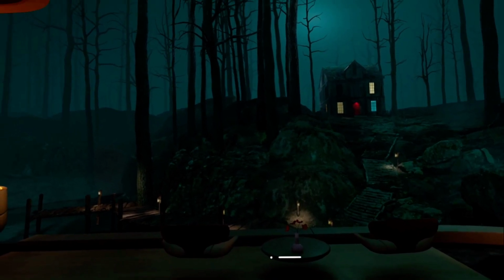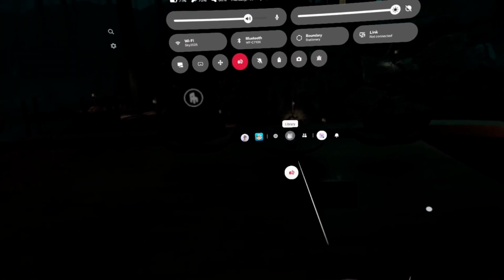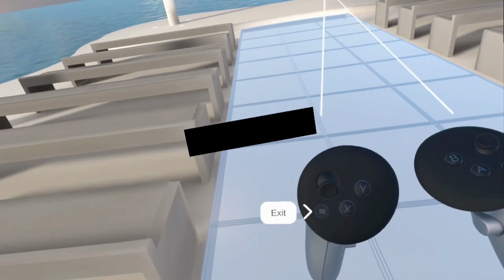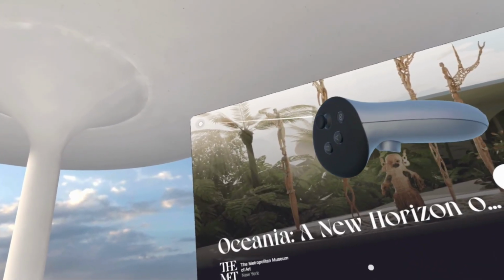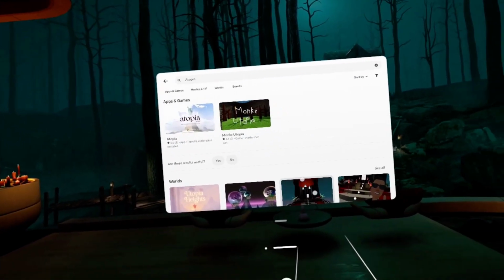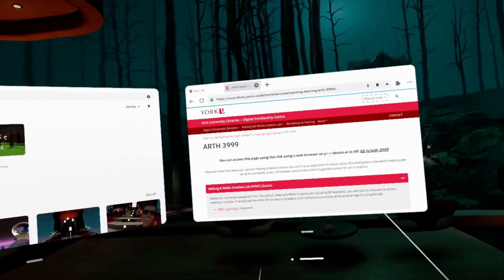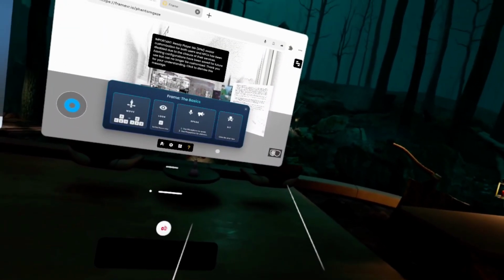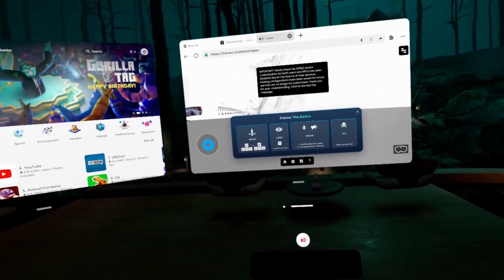Tutorial: Atopia and Browser for Meta Quest 2/3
This tutorial shows different ways to access the Atopia VR app as well as how to navigate it. The tutorial also shows how to use the Store and Browser apps as well as a specific web-based experience.

0:00 - Essential Controls
1:34 - Library
2:55 - Atopia
5:43 - Store & Browser
9:12 - Phantom Gaze (Exhibit)